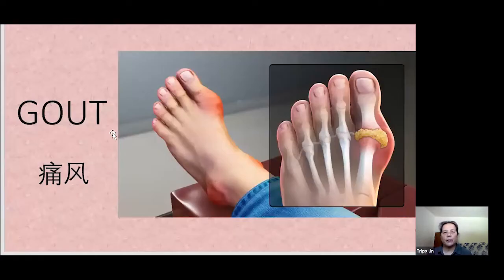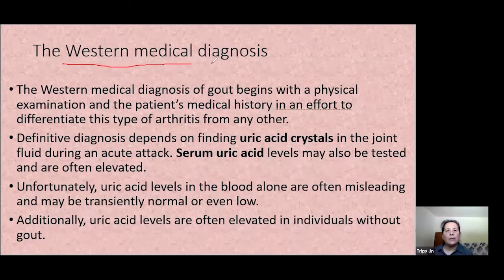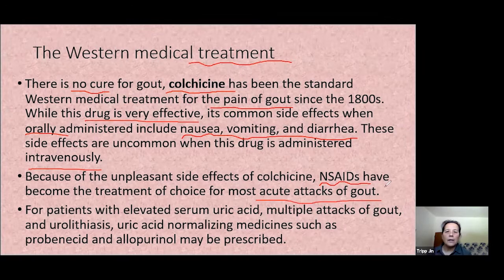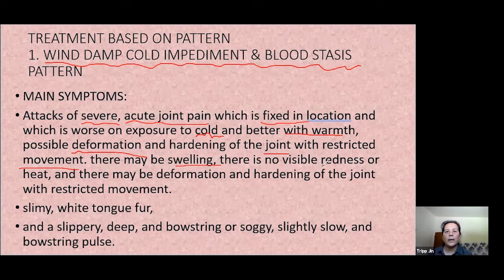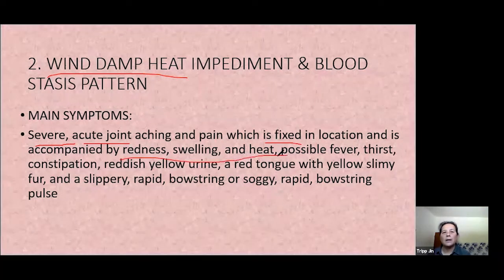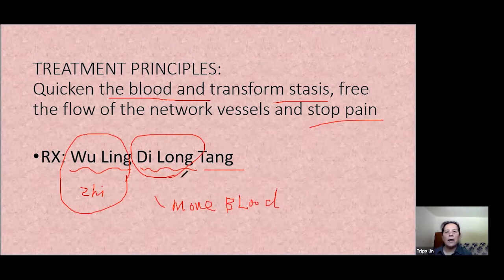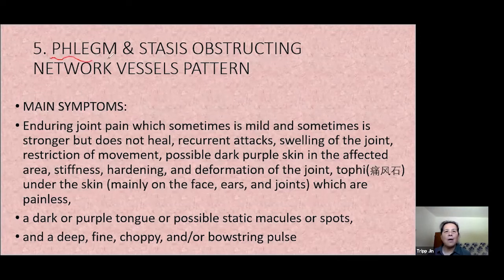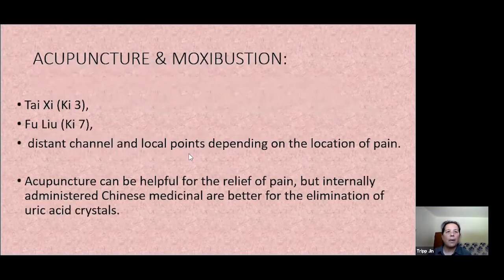Gout/痛风/Integrated Traditional Chinese and Western Medicine Introduction/中西医结合治疗系列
Integrated Traditional Chinese and Western Medicine Introduction/中西医结合治疗系列/Gout/痛风

You will be easily find the new video available online.